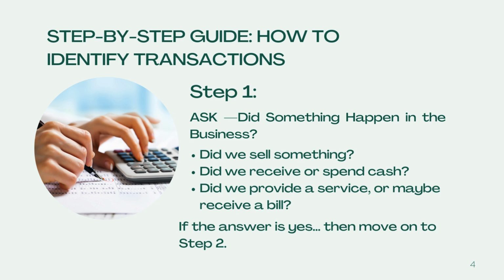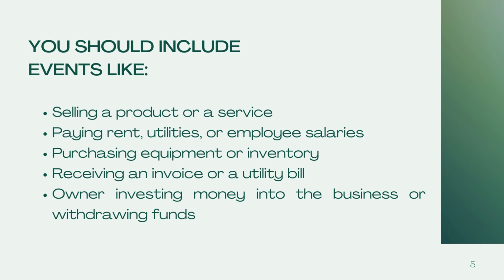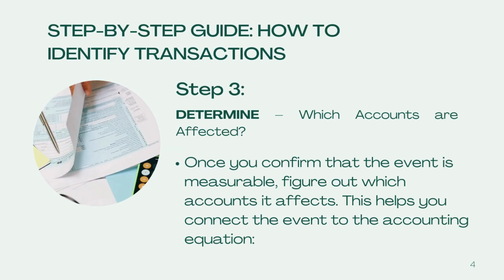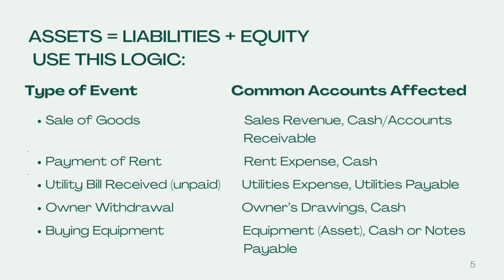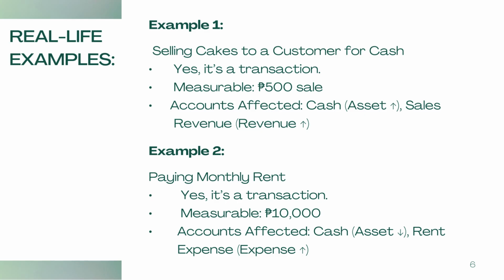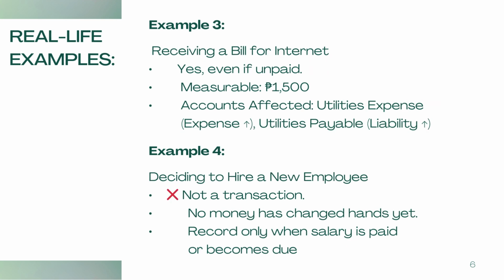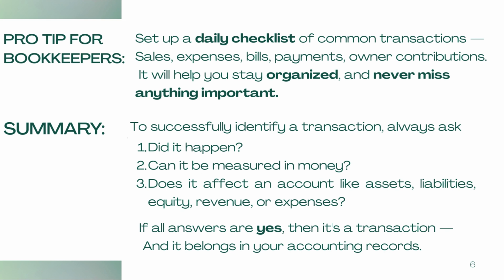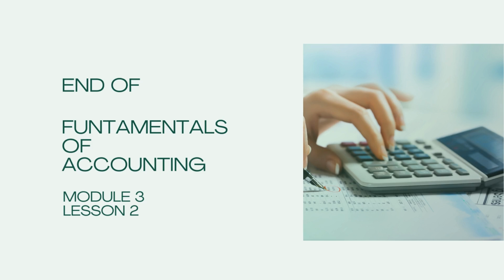How to Identify Transactions , Accounting Cycle stage 1, Step-by-Step Guide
n this lesson, we break down Stage 1 of the Accounting Cycle: Identifying Transactions.

You’ll learn how to recognize what qualifies as a transaction, what gets recorded in your books, and what doesn’t. We’ll walk you through clear steps, real-life examples, and pro tips for bookkeepers and students alike!
👉 This is perfect for:
• Accounting students
• Business owners learning bookkeeping
• Online sellers or freelancers
• Anyone new to financial records